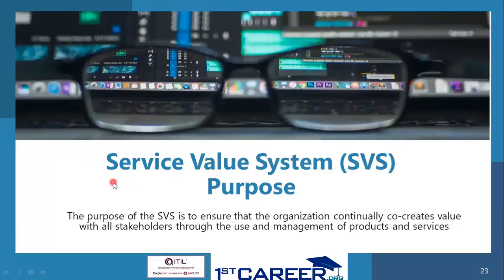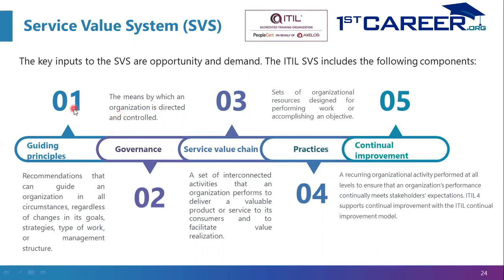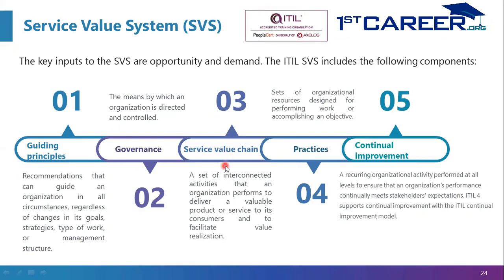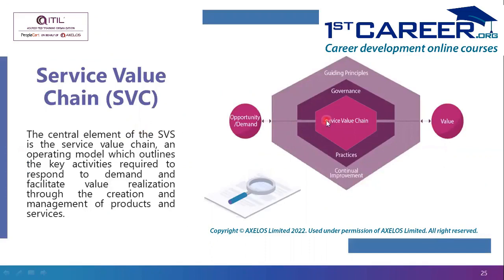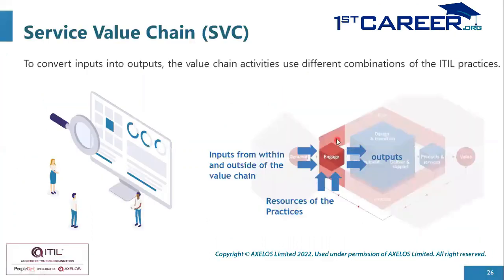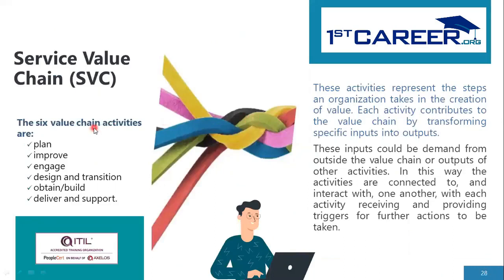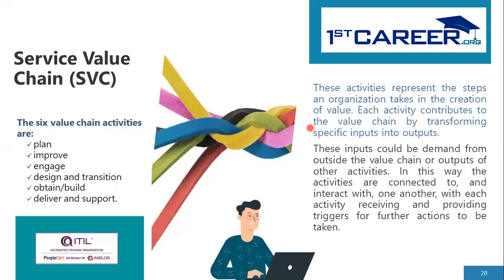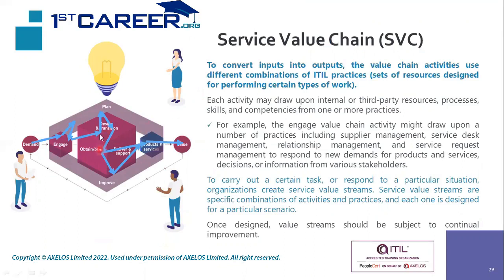Service Value System | ITIL® 4 Foundation | 1stCareer.org | PeopleCert | AXELOS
To Purchase Full Version of the ITIL® 4 Foundation Course Please

ITIL 4 Foundation Overview:

The ITIL 4 Foundation Axelos certification Training is designed as an introduction to ITIL 4 and enables learners to look at IT service management (ITSM) through an end-to-end operating model for the creation, delivery and continual improvement of technology enabled products and services.

No matter which path you choose, you’ll first need to pass the ITIL4 Foundation module, an entry-level certification that covers the basics of ITIL 4. Candidates for the ITIL 4 Foundation exam should have a basic understanding of creating valuable products and services for customers and stakeholders, the basic principles of ITIL 4, the four dimensions of service management, best practices of ITIL 4, and key concepts of Lean, agile, and DevOps.

The ITIL Foundation course takes place in a classroom over two and a half days. At the end of the course, you’ll take a one-hour exam consisting of 40 multiple-choice questions and will need 26 correct answers to pass. Courses are offered through accredited training organizations and can be found on the Axelos website. You can also choose to self-study using practice exams and other material from Axelos or third-party providers.

ITIL 4 Foundation Training & Certification is for individuals:

Who require a basic understanding of the latest ITIL framework released in Feb 2019.
Those who want to understand how ITIL can be used to enhance career in IT service management.
IT professionals or others working within an organization that has adopted ITIL.
However, the ITIL Foundation certification can benefit anyone who has an interest in IT & Business service management.

ITIL 4 Foundation candidates will have an understanding of the following:

A holistic approach to the facilitation of co-creation of value with customers and other stakeholders in the form of products and services
The guiding principles of ITIL 4
The four dimensions of Service Management
Key concepts from Lean, Agile, DevOps, and why these are important to deliver business value.
How ITIL practices described in ITIL 4 will maintain the value and importance provided by the current ITIL processes, whilst at the same time expand to be integrated to different areas of service management and IT, from demand to value

PREREQUISITES:

There are no mandatory prerequisites for taking ITIL 4 Foundation Course.

EXAM & CERTIFICATION:

All methods of delivering this course include the exam in the fee.
This course prepares participants for the examination leading to the Foundation certificate in IT service management. The exam is 60 minutes in duration, includes 40 multiple-choice questions, and is administered online by an independent examination body. Participants are provided with an exam voucher so they can schedule the exam at their convenience on any date after completion of the course.
A minimum passing mark of 65% is required to receive your certificate.
An exam review is included in the course to help prepare attendees for the final exam.
After completion of this course, you may apply for self-directed learning PDUs through PMI. Letter of attendance will be issued by 1st Career LLC to all attendees upon successful completion of self-paced e-learning or live online course.

ITIL ® is a registered trademark of Axelos Limited, used under permission of Axelos Limited. The Swirl logo™ is a trademark of AXELOS Limited, used under permission of AXELOS Limited.